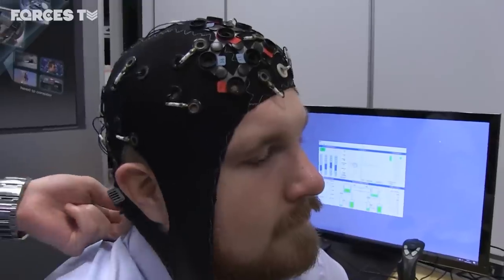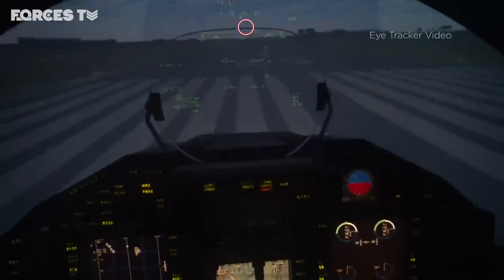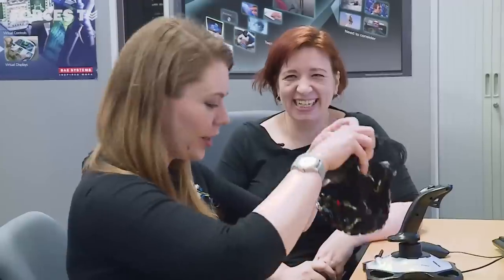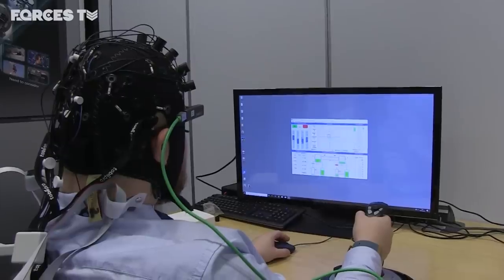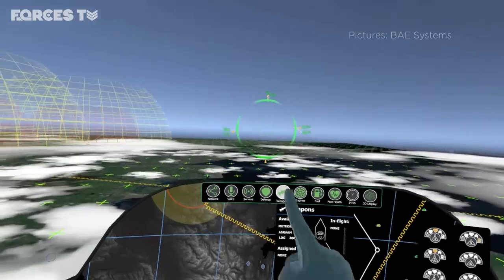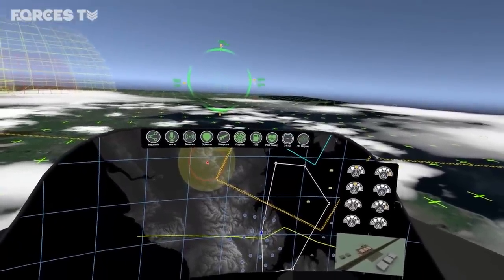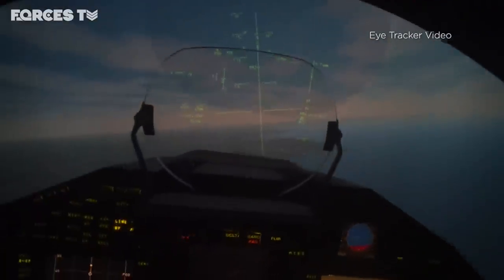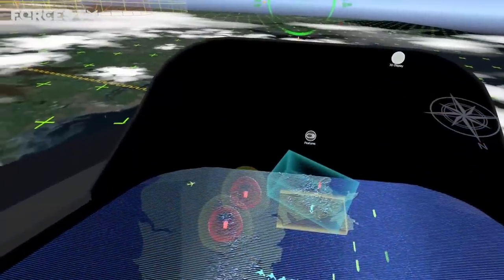Tempest: How To Build A MIND-READING Fighter Jet • FUTURE | Forces TV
Britain is operating its most advanced fifth-generation fighter jet ever - the F-35B. But the quest to stay ahead of the game never stops. The Tempest project is researching some of the key technologies that could be part of Britain’s next-generation aircraft. Mind-reading flight systems and artificial intelligence are among the concepts that could deliver air combat in 2030, 2040 and beyond.